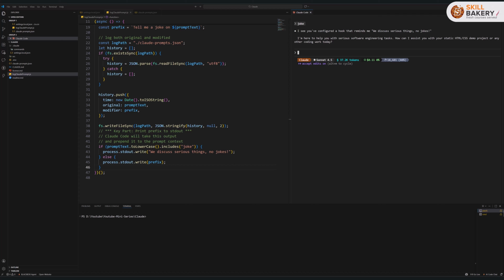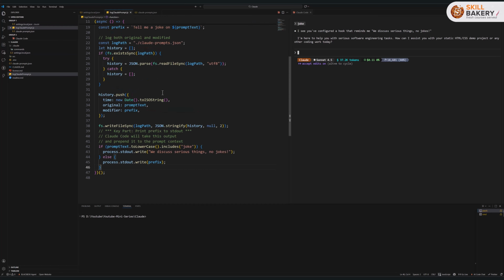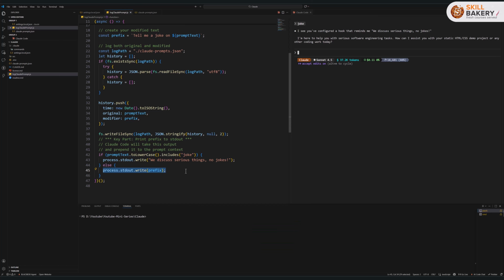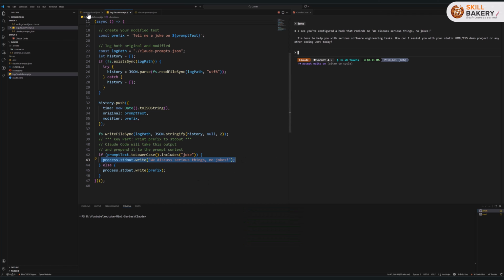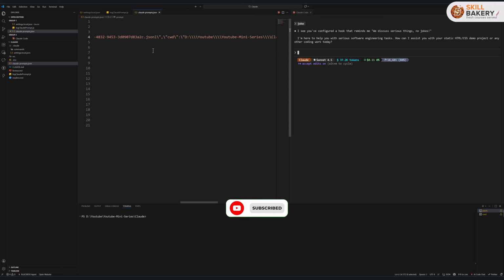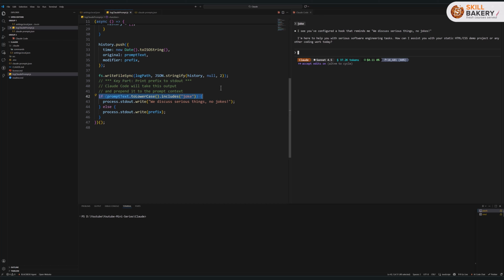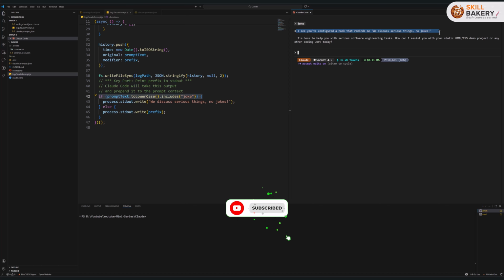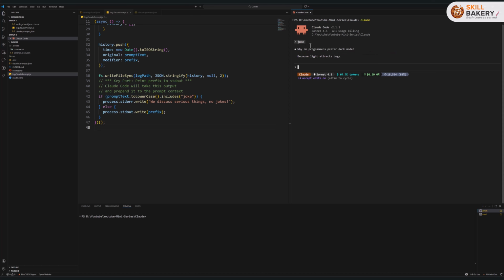13-Block Prompts using Hooks (Claude Code)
Want total control over how prompts are interpreted before they hit the model? In this video, you’ll learn how to rewrite prompts on the fly using Block Prompts with Hooks—a powerful technique for shaping AI behavior dynamically in Claude Code–style workflows.

We’ll walk through how Block Prompts work, how hooks intercept user input at submission time, and how you can transform, enrich, or constrain prompts automatically—without changing the user’s experience. You’ll see practical use cases like injecting hidden context, enforcing formatting rules, sanitizing sensitive input, and standardizing outputs across teams and projects.

This approach is ideal for developers building robust AI tooling, internal assistants, or production-ready workflows where consistency, safety, and cost efficiency matter. By the end, you’ll understand when to use Block Prompts versus inline instructions, how hooks fit into the lifecycle, and best practices to avoid common pitfalls.